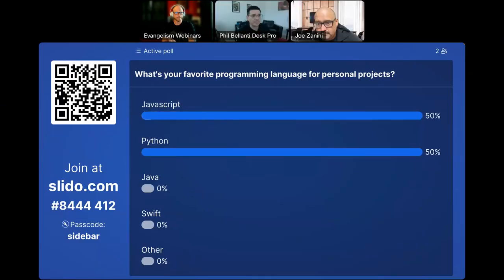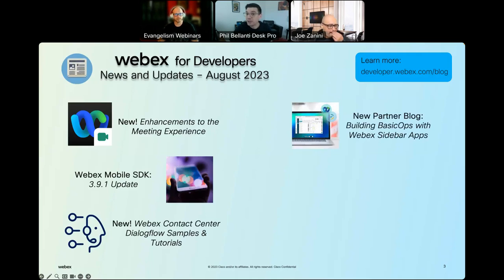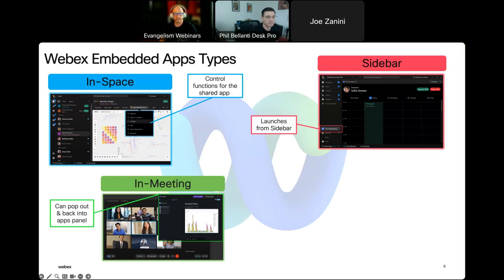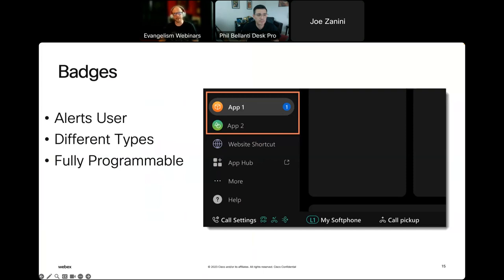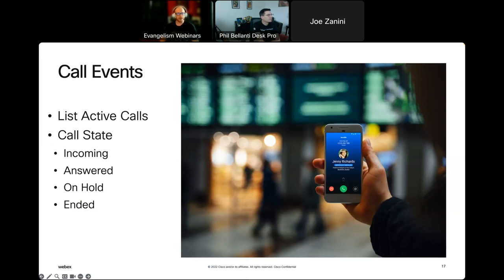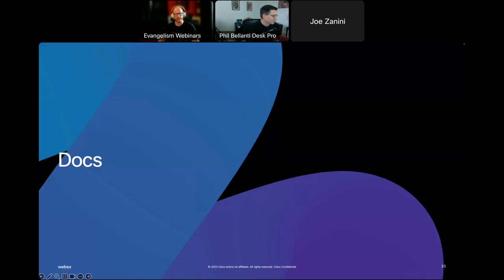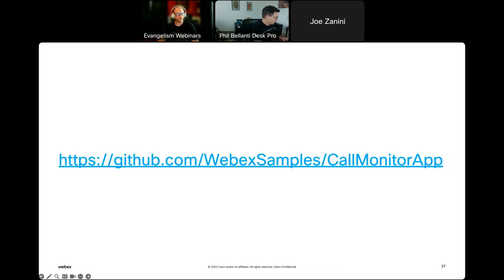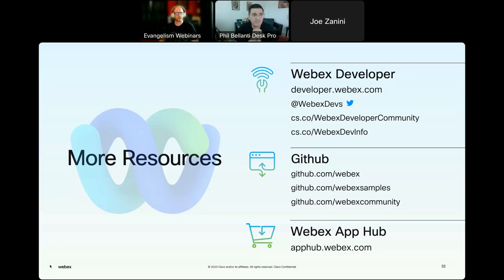Webex Sidebar Apps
Join the Webex Developer Evangelism team as we walk through the new feature of Webex Sidebar Apps!